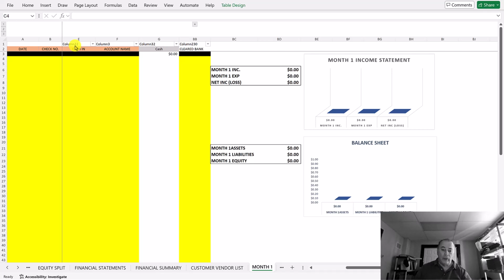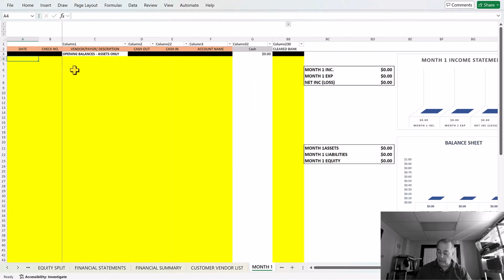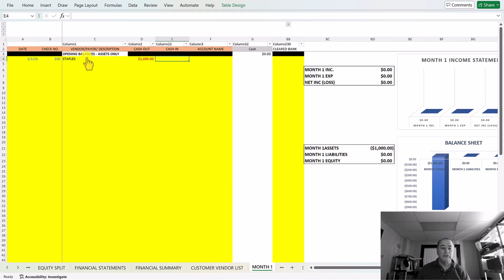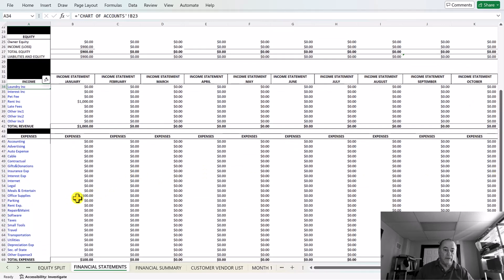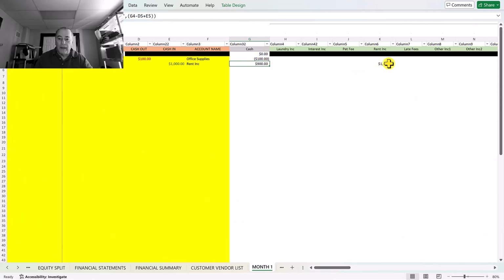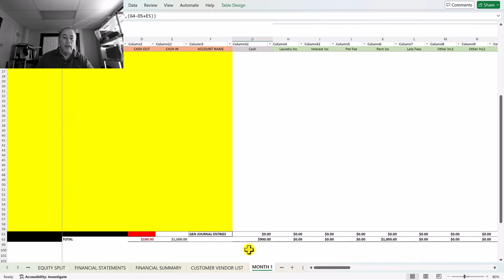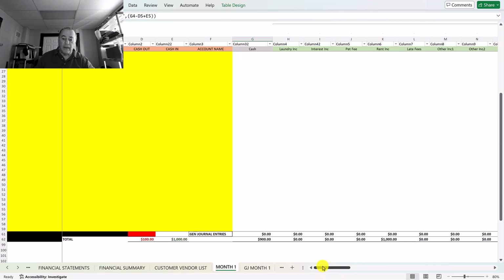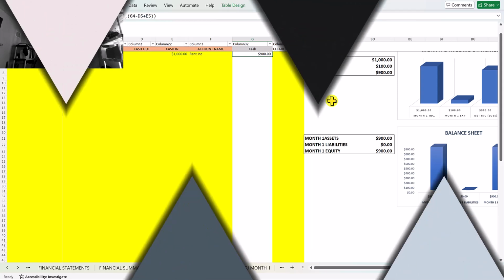MORE ABOUT PROTECT UNPROTECT IN EASY BOOKING BOOKKEEPING